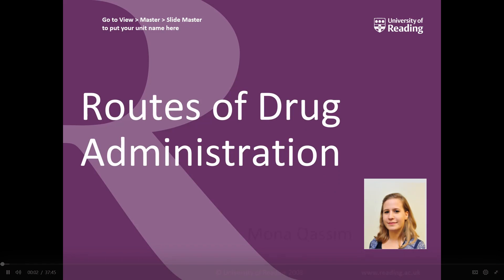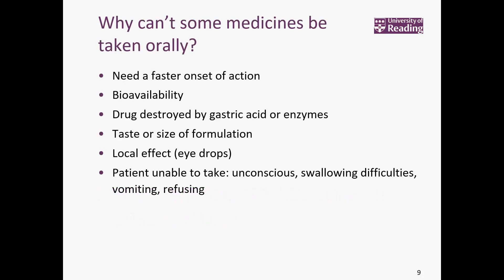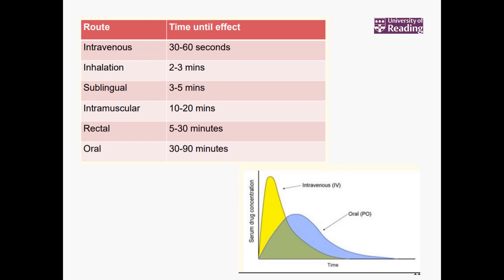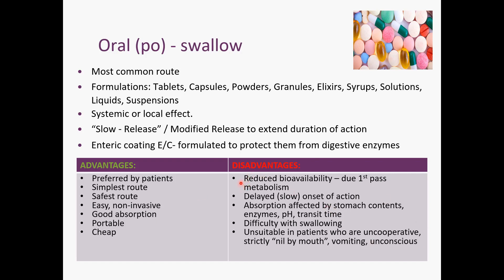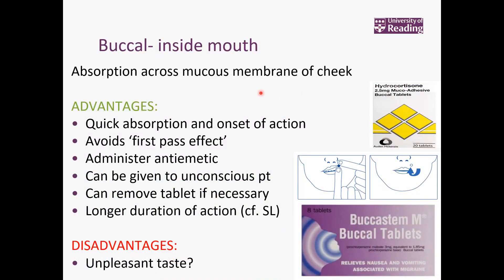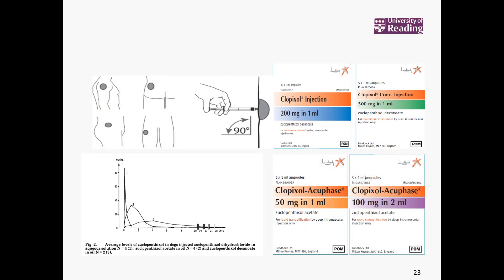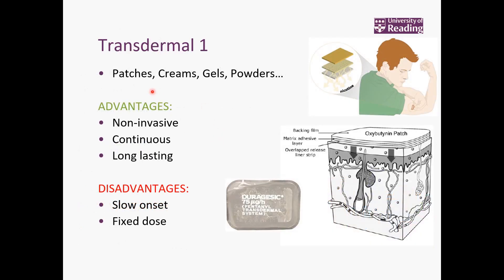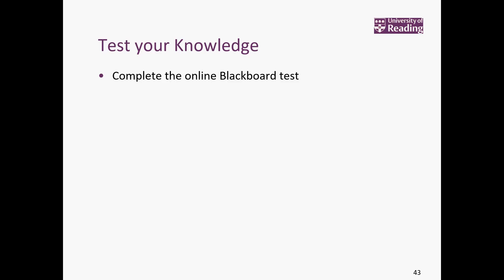Watch 'Routesdrugadmin 2022' Microsoft Stream Google Chrome 2022 08 07 13 58 38